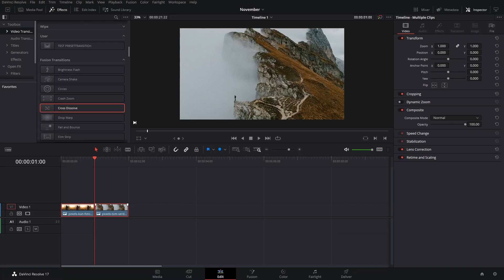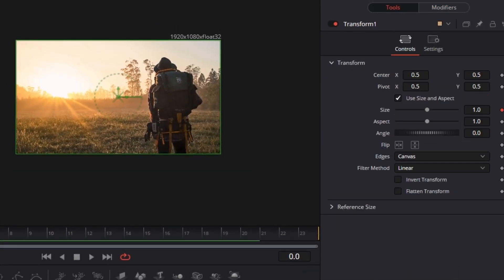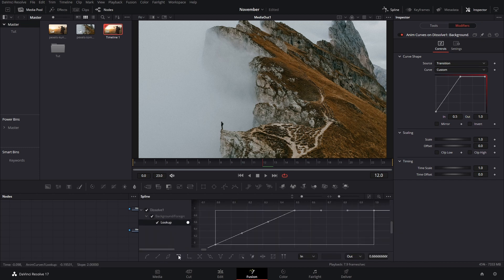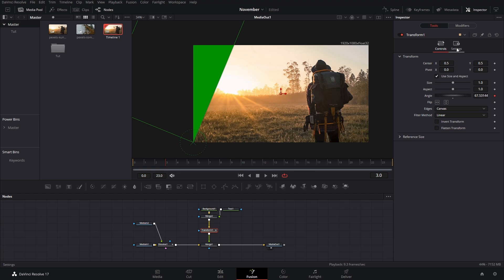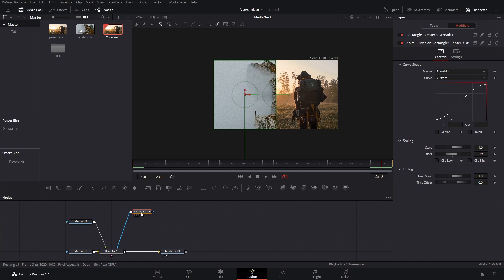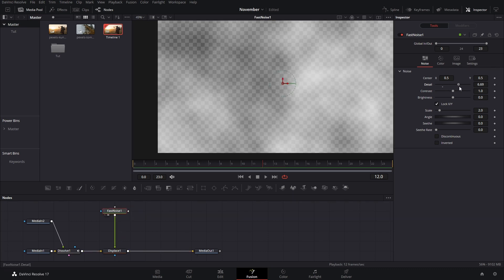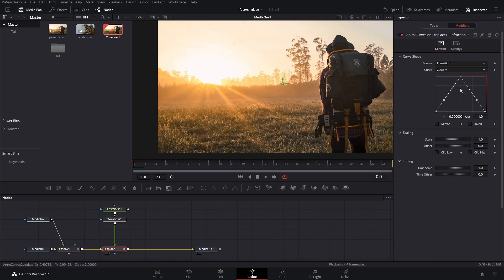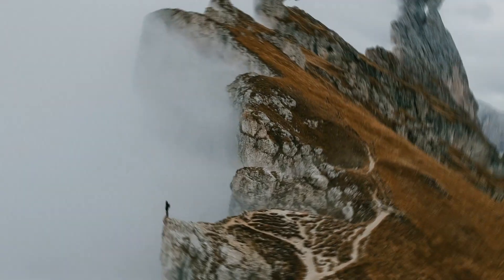5 DaVinci Resolve Transitions in Under 9 Minutes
In this video I am going to show you how to make 5 DaVinci Resolve Transitions in Under 9 minutes! Well, 6, it depends on how you look at it.
Make sure to folllow along and then add you own touches to learn how to create your own custom DaVinci Resolve Transitions.

For the "Saving Macros Video" to save these transitions, you will save them inside the Transitions folder, and not the titles folder.

DaVinci Resolve MEGA Bundle. Over 300 elements!

00:00 Custom Zoom Transition in DaVinci Resolve 17
02:00 Simple Motion Graphics Transition
03:50 Split Mask Transition in DaVinci Resolve
05:26 Distortion Transition Effect
07:42 Bonus, Zoom Rotation Transition